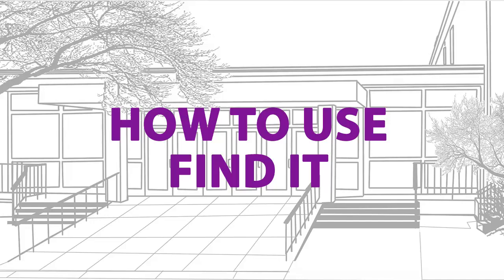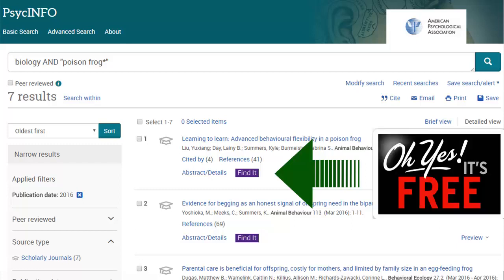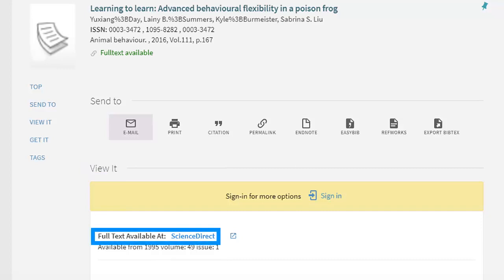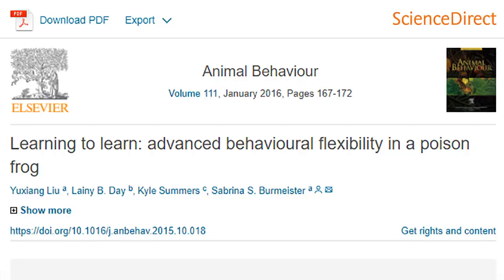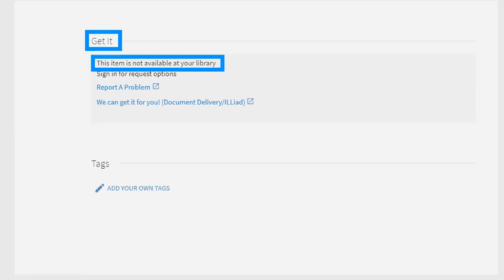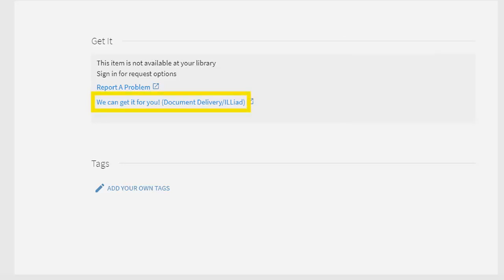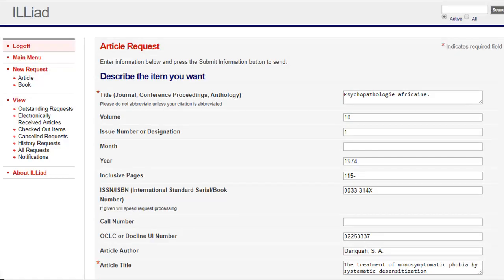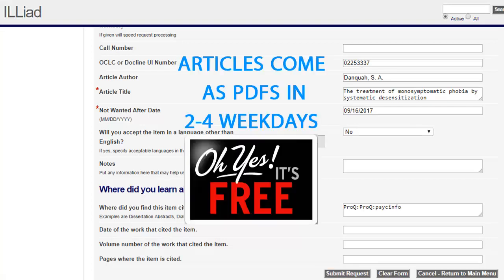How to Use Find It (2017)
This video provides a brief introduction to using the Find It feature in library databases.